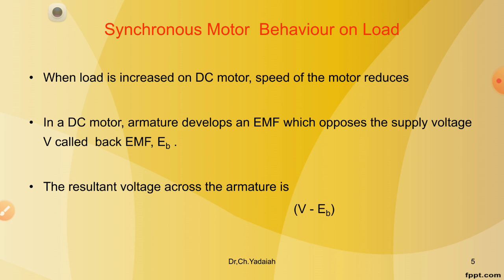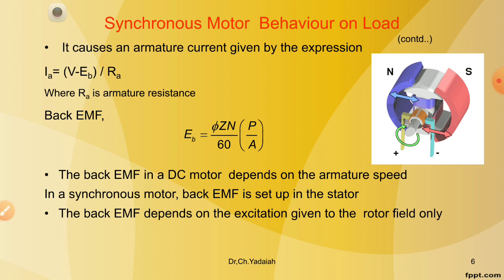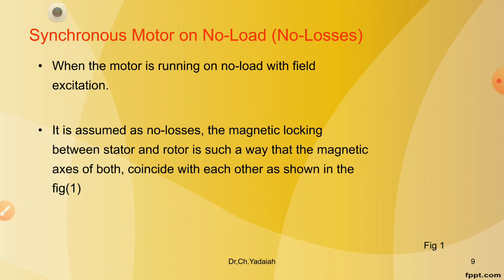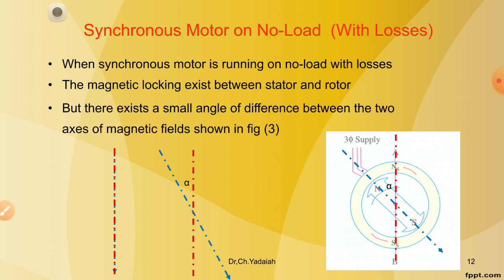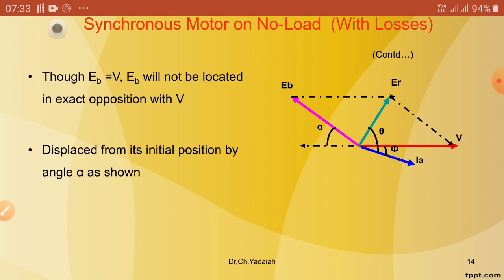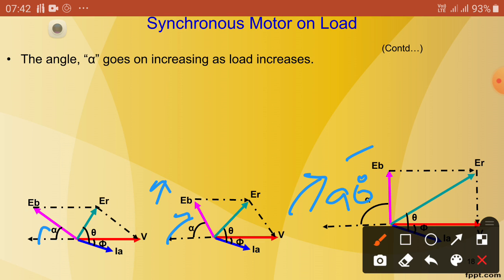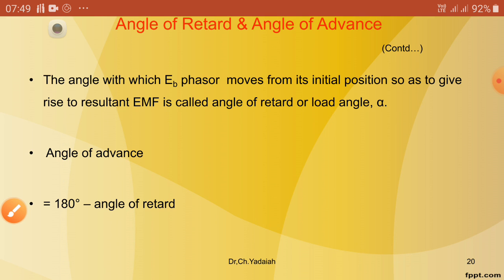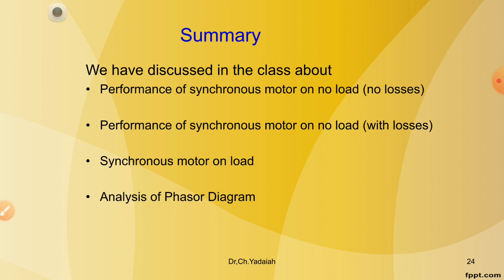Synchronous Motor performance analysis-1